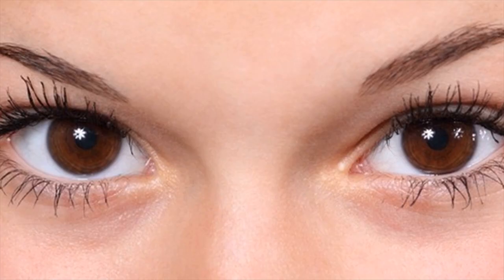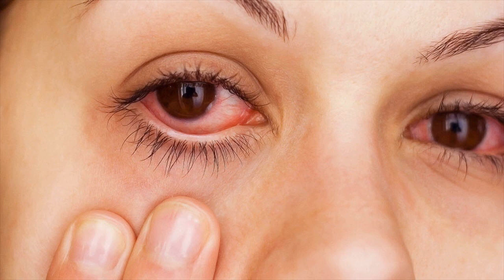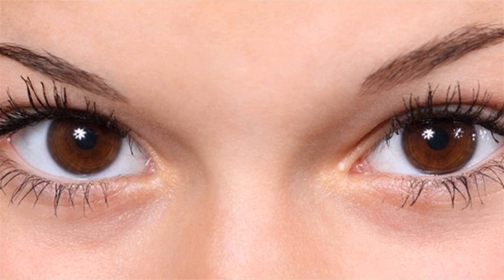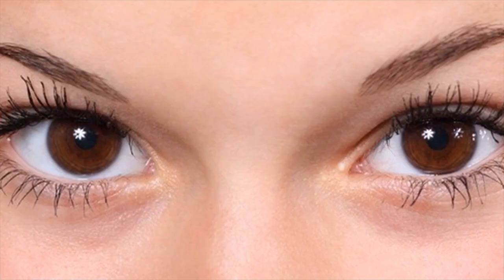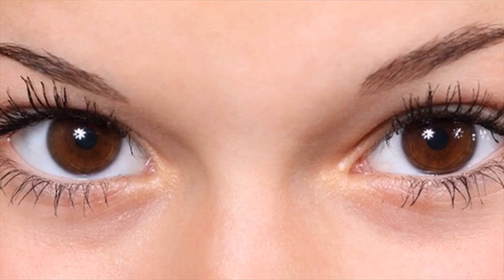Which Types Of Infection Causes Red Eyes- Causes Of Red Eyes